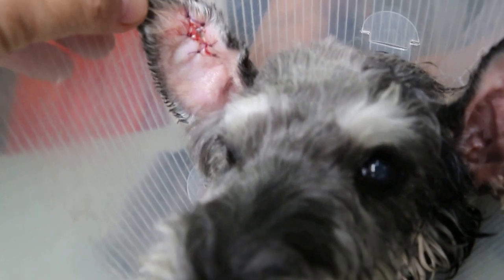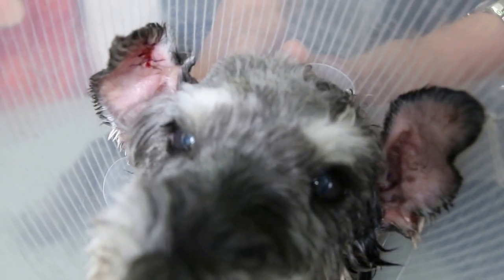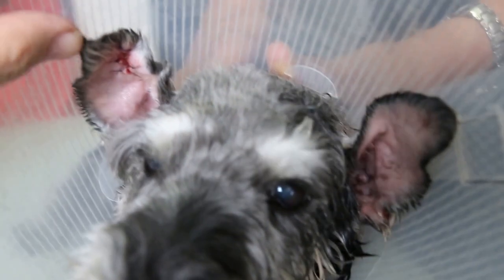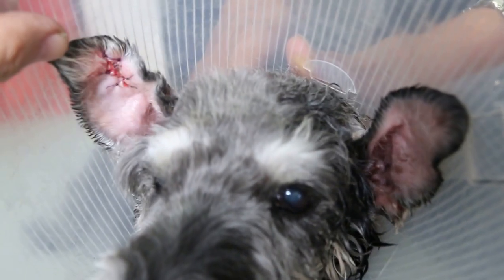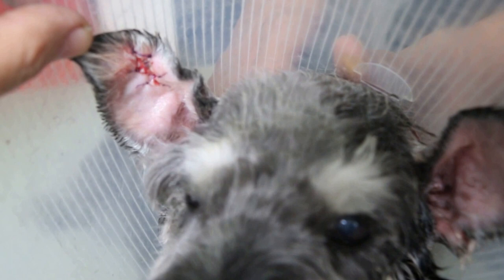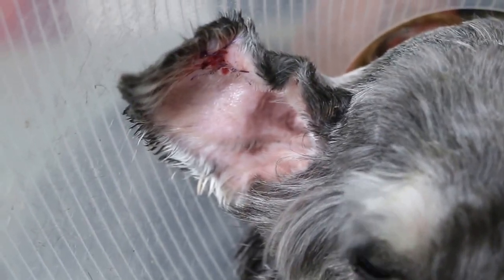A Miniature Schnauzer has an ear swelling (aural haematoma) treatment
Sat 28 Nov 2015. A young lady discovered a small ear swelling on the dog's right ear. The cause is hairy ear hairs preventing ear ventilation and causing ear canal infection.